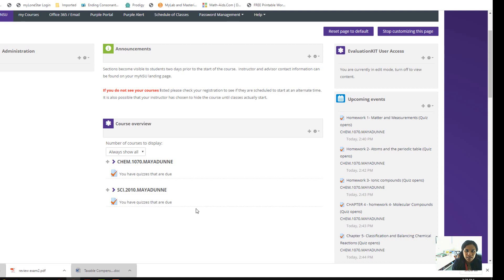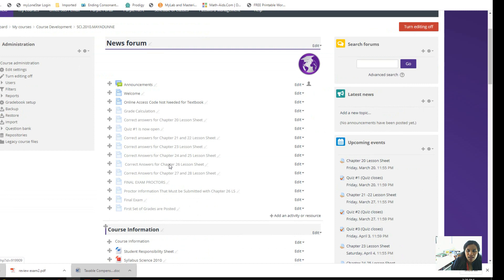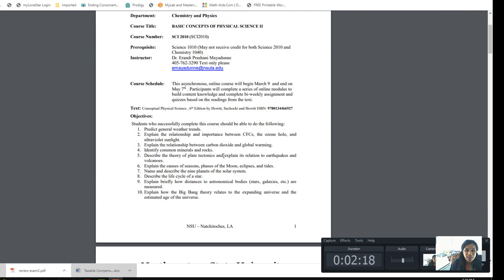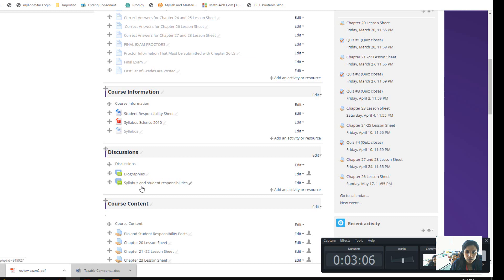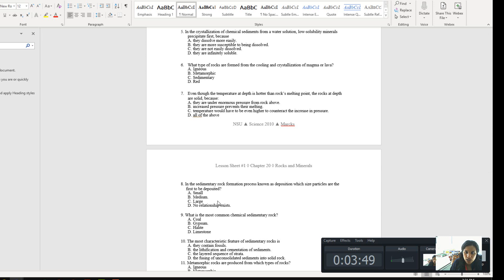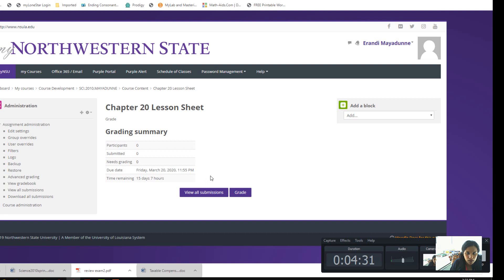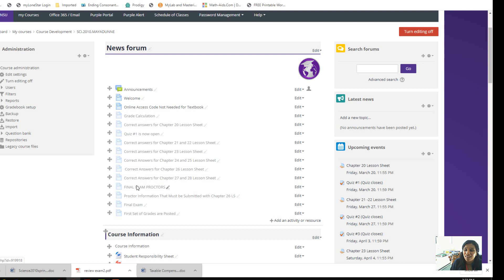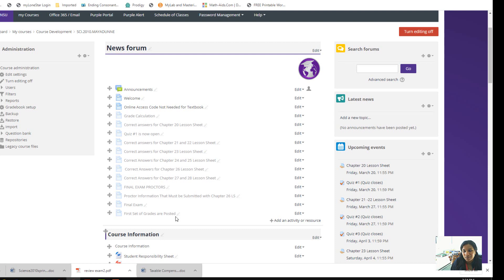SCI 2010 NSU Introduction